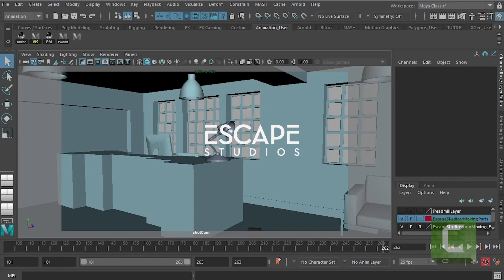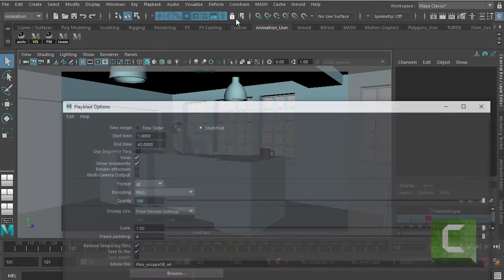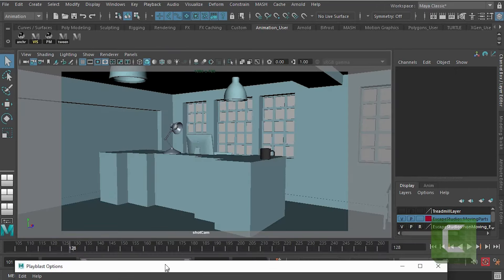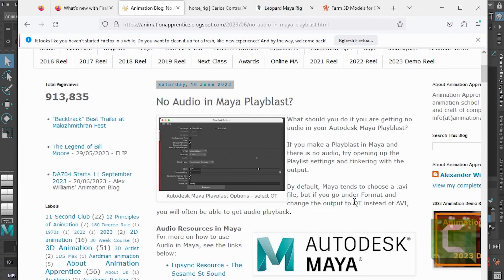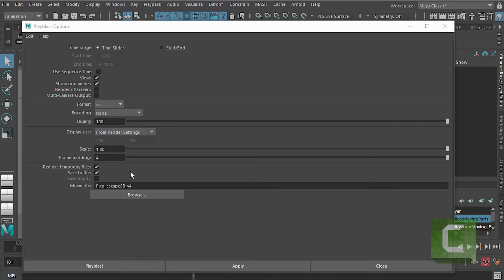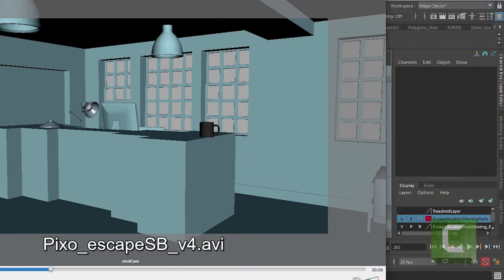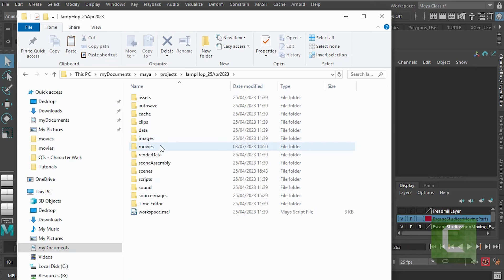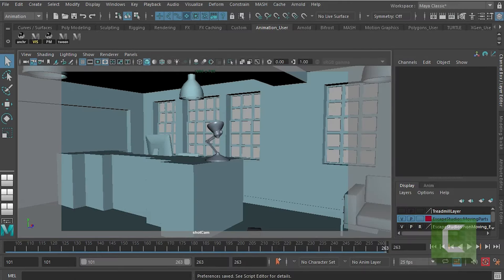How To Make A Playblast in Maya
This short video Playblast Tool. The Playblast tool is one of the key tools in Maya for learning 3D animation.

A Playblast is a desktop render, which creates a video of our animation, playing the shot at the correct speed (usually 24 frames per second) so that animators can quickly check their timing and spacing.

Animators use the Playblast tool frequently to check that their shots are working as they should.

ESCAPE STUDIOS
School of animation, games and VFX based in London, UK. We teach undergraduate degrees, postgraduate masters and professional short courses.